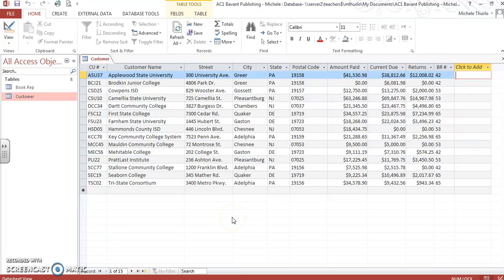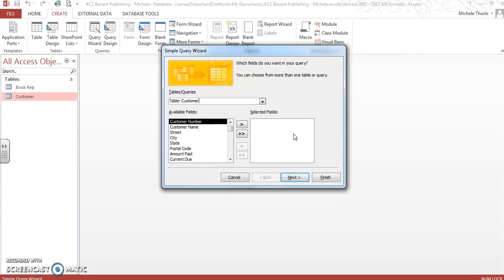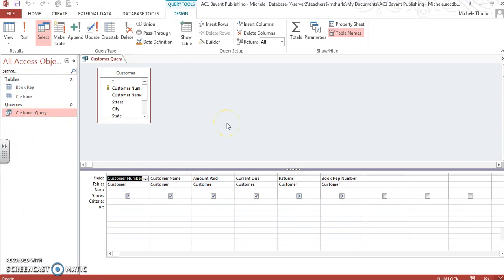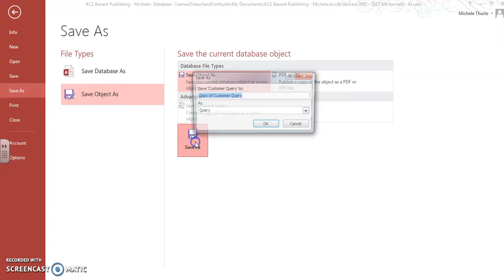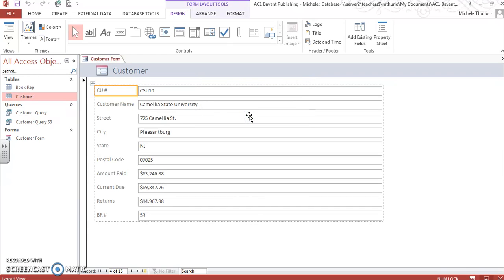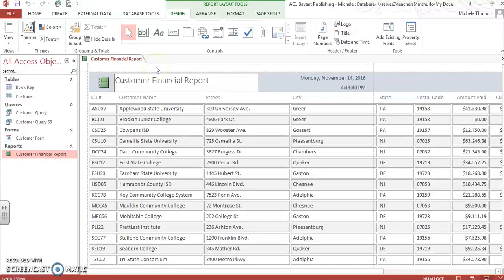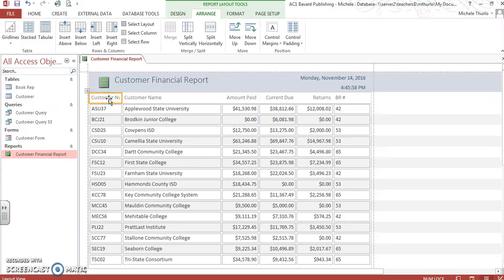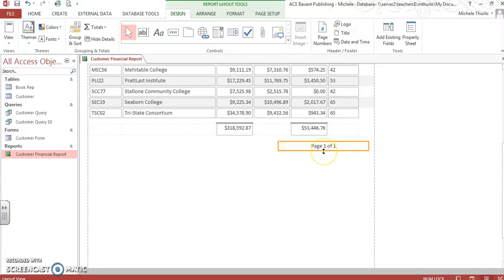AC1 Bavant Part 4 pages 40